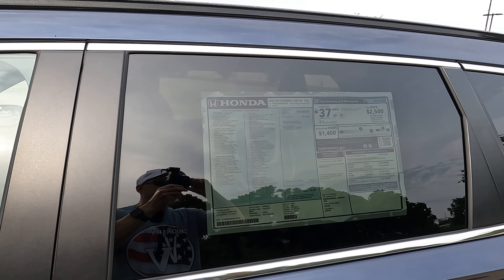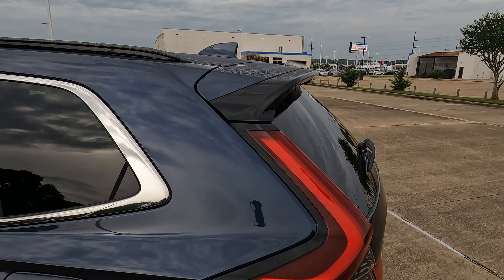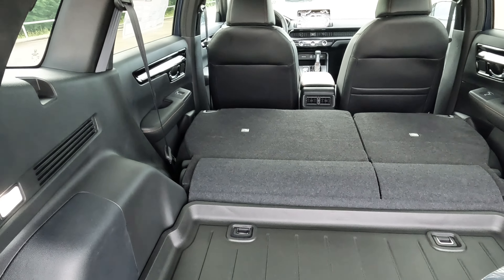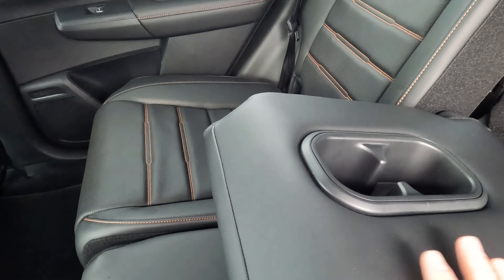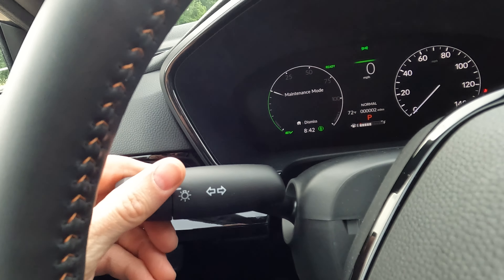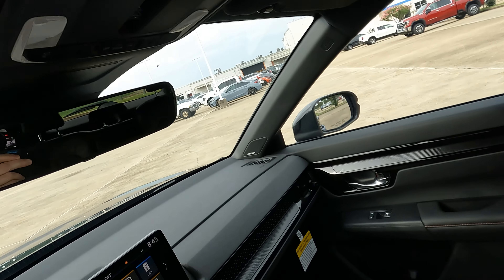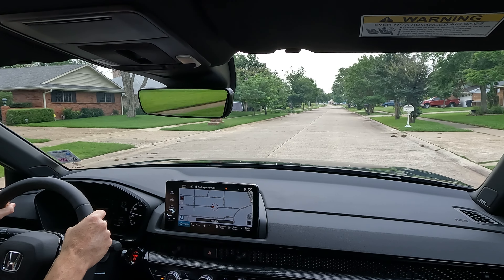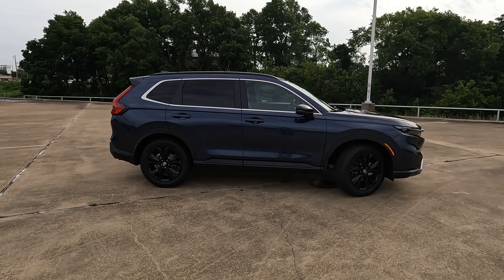2025 Honda CR-V Hybrid Sport Touring - Is It The BEST Hybrid Crossover SUV?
The Honda CR-V is a popular SUV for many reasons. Discover those reasons in today’s Vehicle Visionary video.